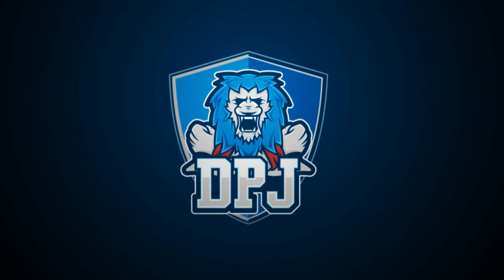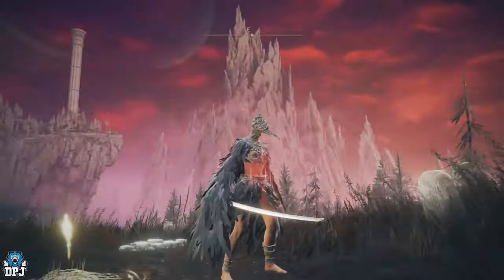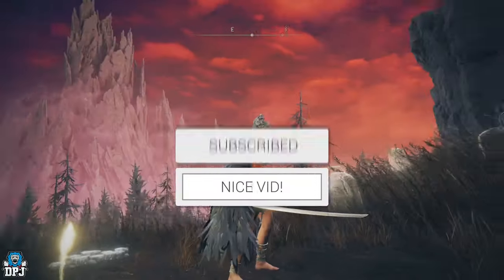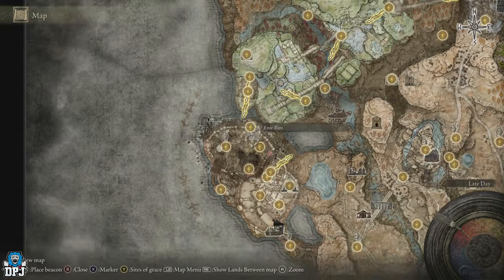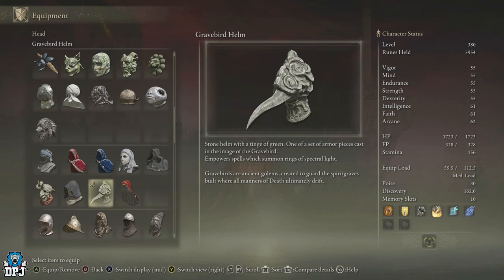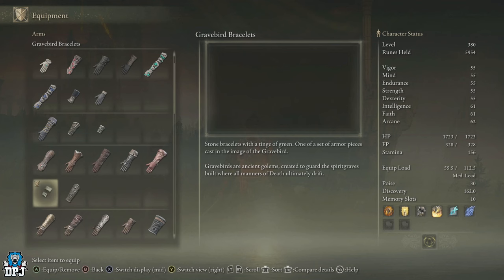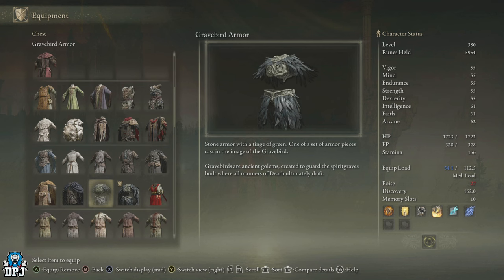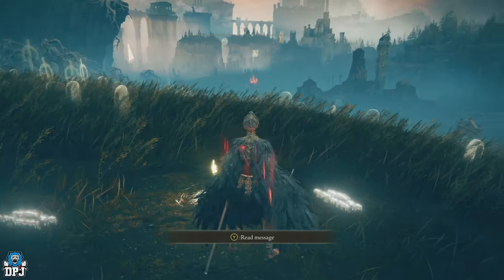Elden Ring NEW BEST ARMOR FOUND! - Insane Bird Armor Budd DMG - How To Get Gravebird Armor Set Guide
In this Elden Ring Shadow Of The Erdtree video we check out how you can get some of the best looking armor in the game, its called teh Gravebird & there are actually 5 pieces to it, with 2 different chest pieces where one offers wings, while the other doesnt! In this complete guide I will show you where all 5 are.

00:00 Intro & Video Overview
00:42 Armor Showcase & Important Details On How To Get It

02:50 Chest Piece #1 (No Wings) - Gravebird Armor

04:08 Arms - Gravebird Bracelets
05:35 from Pillar Paths Waypoint Grace

05:53 Legs - Gravebird Anklets

08:25 Chest Piece #2 (With Wings) - Gravebird's Blackqiull Armor
10:08 from Temple Town Ruins Grace

10:54 Helm - Gravebird Helm
11:54 from First Rise Grace
13:20 from Spiral Rise Grace